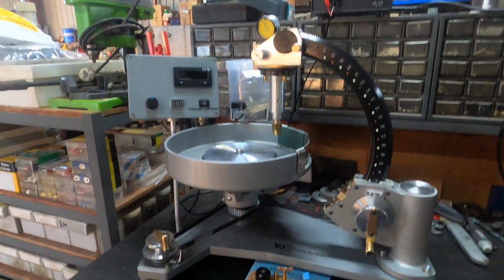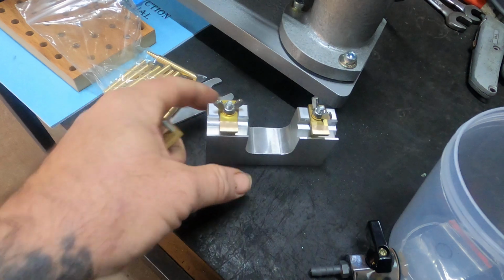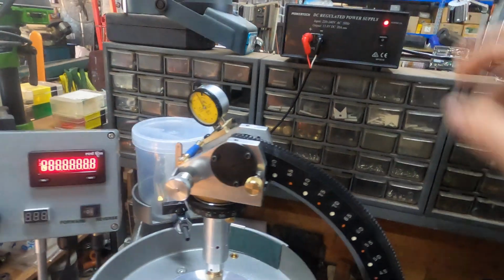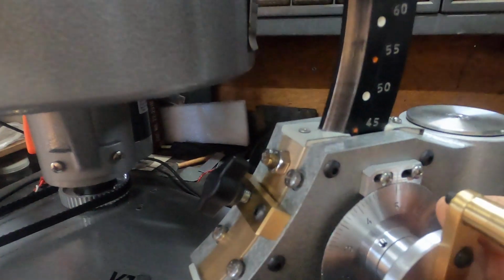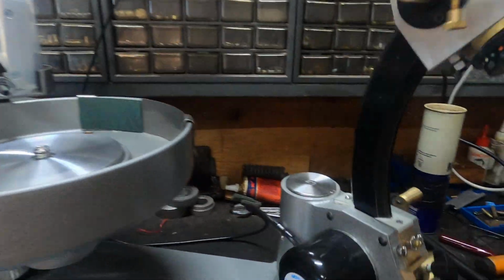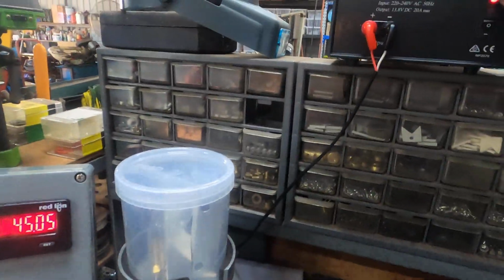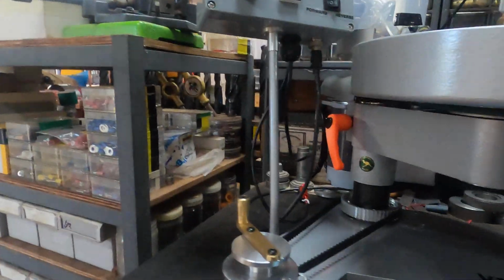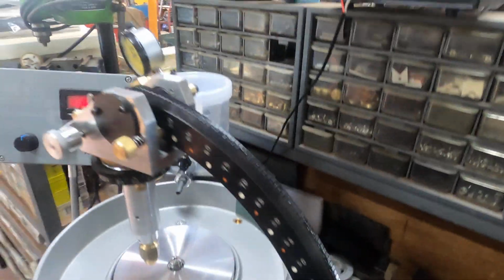Intro Video for your VJ Machine.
I will tell you about a couple of do's and don'ts when you  first get your VJ.  I will be doing more videos weekly.